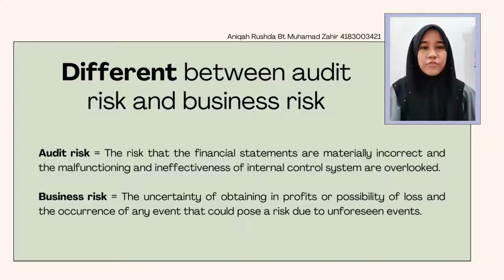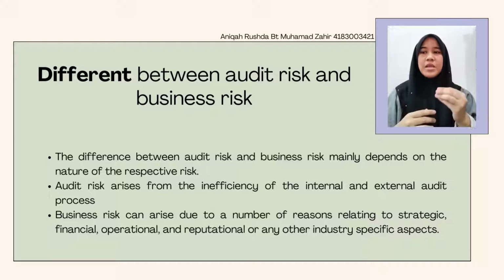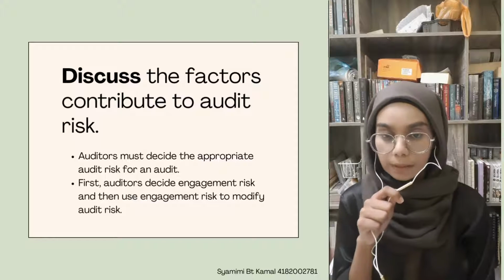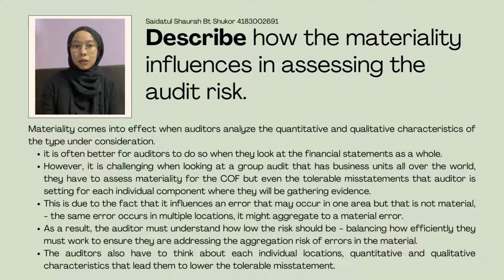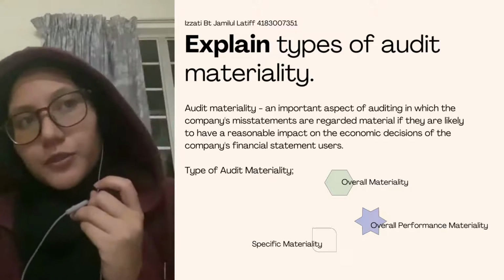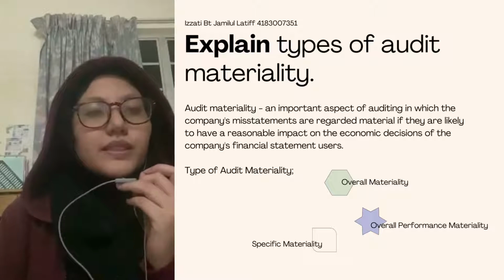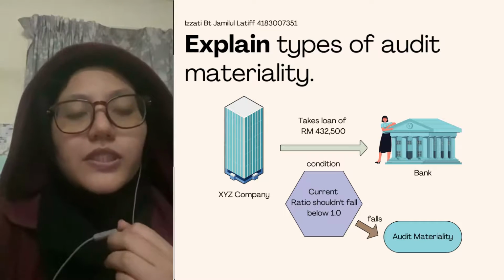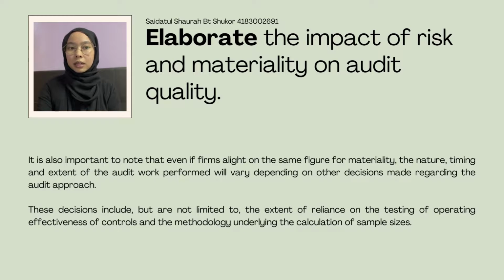(UNISEL) Audit Risk & Materiality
Subject: Audit & Investigation

Group: G6

Student’s Name:

1) Aniqah Rushda
2) Syamimi Kamal
3) Saidatul Shaurah
4) Izzati Latiff